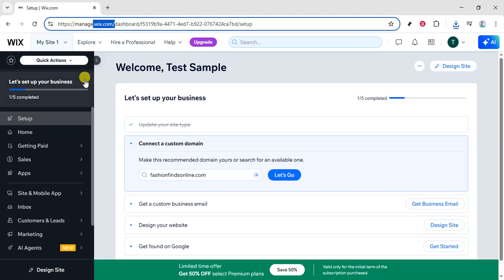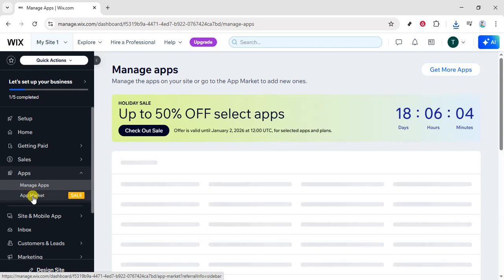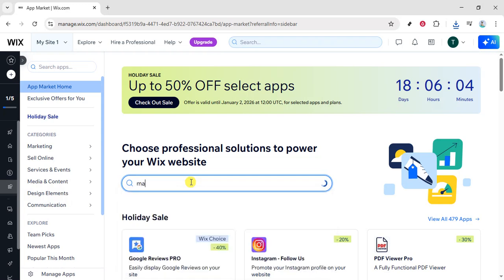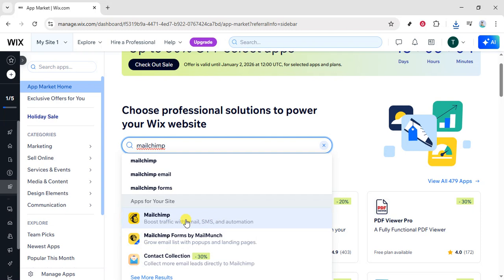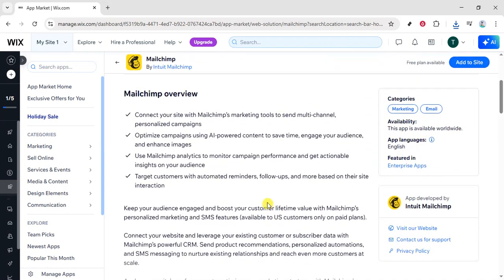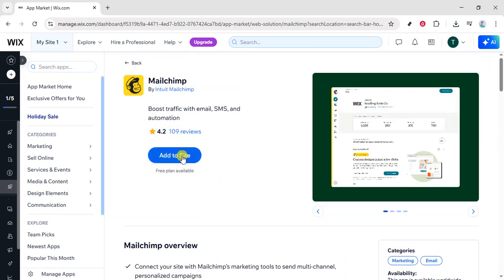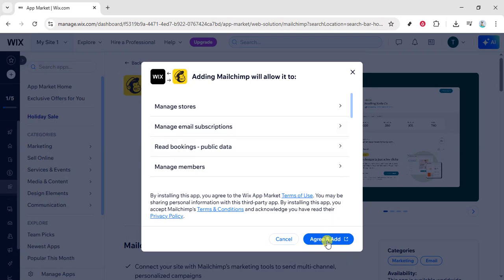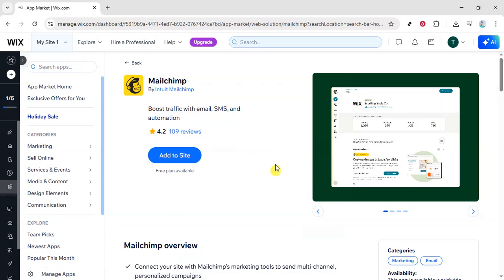How To Add Mailchimp To Your Wix Account (Step By Step Guide)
How To Add Mailchimp To Your Wix Account (Step By Step Guide) In this video, you’ll learn how to add Mailchimp to your Wix account step by step. This beginner-friendly tutorial shows how the Mailchimp Wix integration works and how to connect Mailchimp to Wix for email marketing. I’ll walk you through the Wix Mailchimp setup, adding Mailchimp signup forms to your Wix website, and using Mailchimp automation with Wix. If you want to grow your email list, send newsletters, and use Wix email marketing tools with Mailchimp, this guide will help you get everything set up correctly.